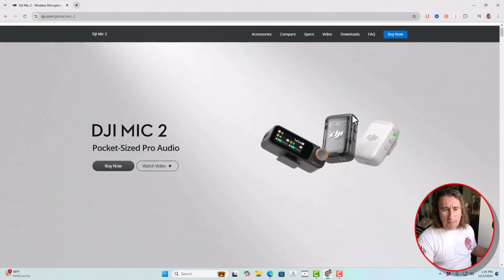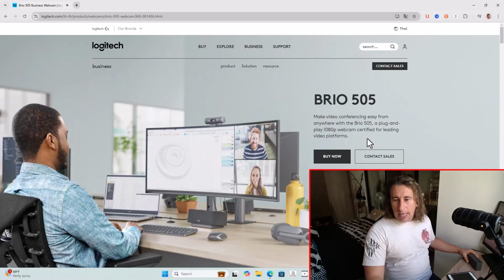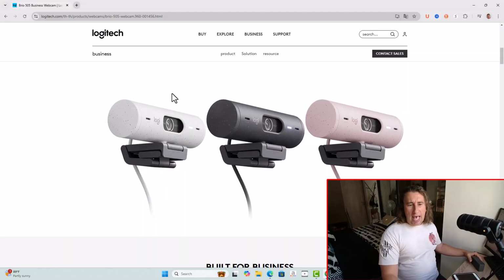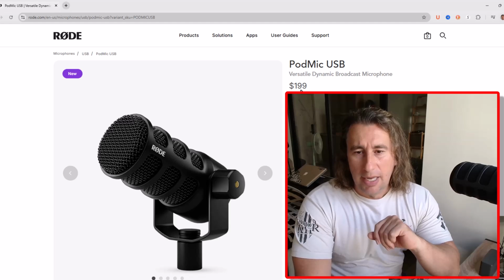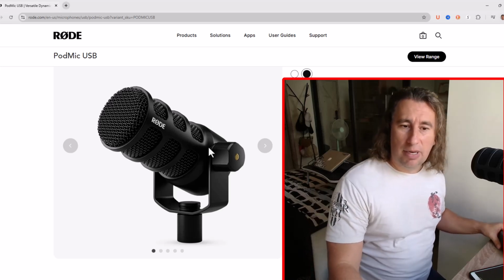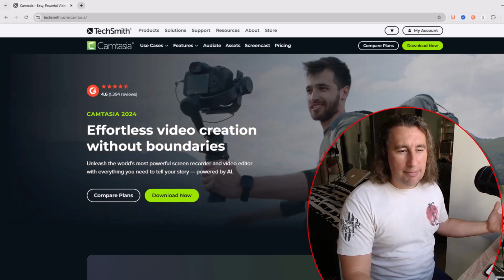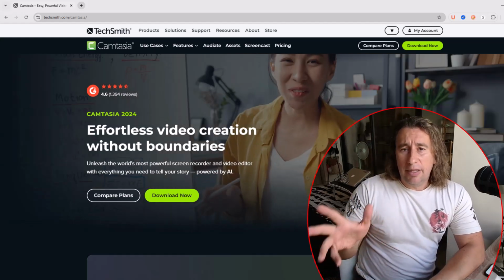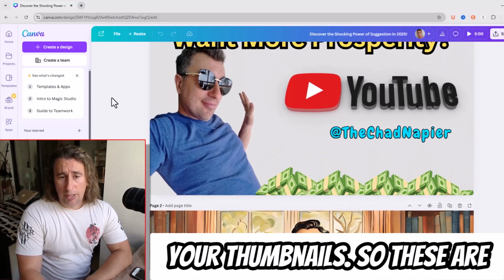How to Start a YouTube Channel for Beginners in 2025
*Books That Shift You:*
▶ Power Wealth Classics
▶ Conquering Lymphoma
▶ A Smoothie a Day Keeps the Doctor Away

 *Children’s Books:*
▶ Apple the Golden Doodle: In Search of a Family
▶ Coloring Book

*About:*
Starting a YouTube channel in 2025 is easier—and more powerful—than ever, but only if you do it right from day one. In this beginner-friendly video, I’ll walk you through everything you need to launch with confidence: from picking your niche to setting up your channel for growth, algorithm success, and long-term monetization. Whether you're here to build a brand, make money, or share your passion, this is your YouTube starter guide for 2025.

*Video Chapters*
00:00 - Introduction
01:30 - Just Start
01:56 - Be Authentic
03:09 - WHY
05:51 - Equipment
07:28 - What Mistakes Did I Make?
09:07 - DJI Mic 2
13:33 - Logitech Brio
18:43 - Rode Podmic USB 2
23:43 - Software
23:50 Apple IMOVIE
27:44 Camtasia 2024
31:50 - Canva
33:11 - SEO
34:18 RECAP/WRAP-UP